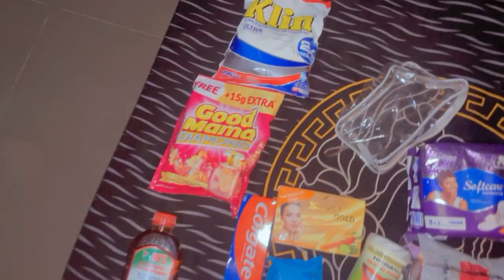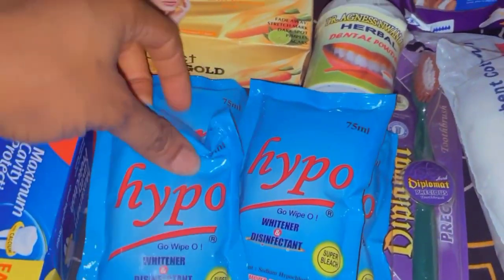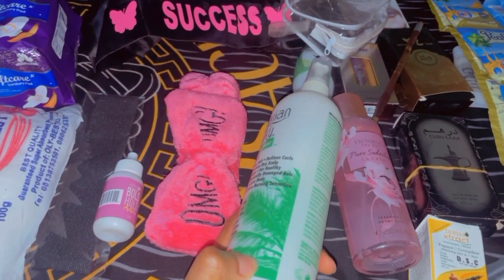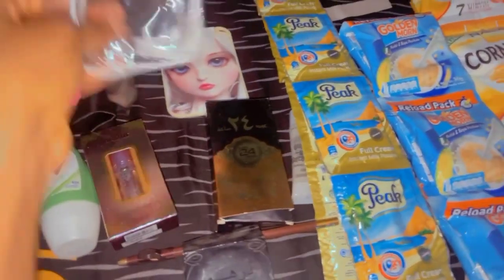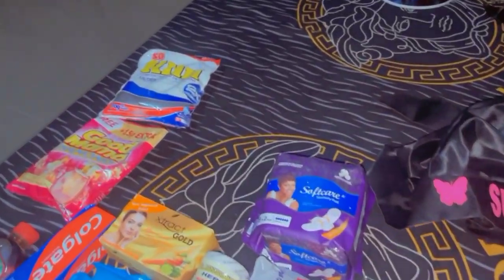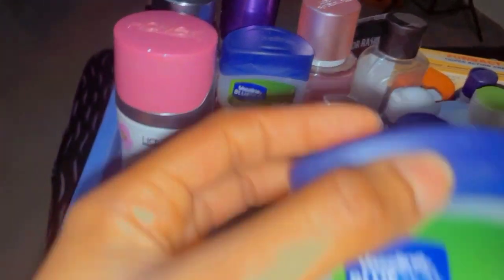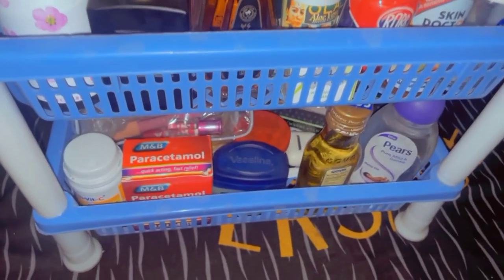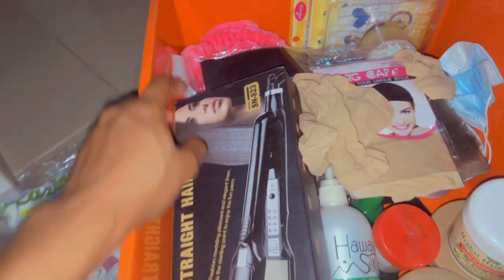COME WITH ME TO THE MARKET 🛒🤯🙀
In this video I'll be going to the market to pick up various items that I need at home. I'm budget shopping during inflation as the prices of items have skyrocketed.

PATRONIZE MY BUSINESS :
 (I curate beautiful gift boxes for all occasion and i also Brand Various items such as paper bags, jotters,phone pouches and many more.)

Anambra, Nigeria.
- What camera did you use to vlog?
IPHONE 12 PRO
- Where did you get your music?